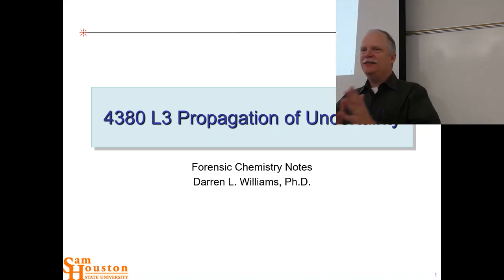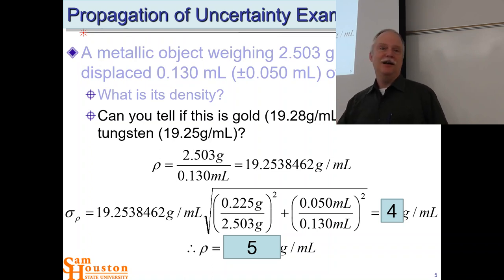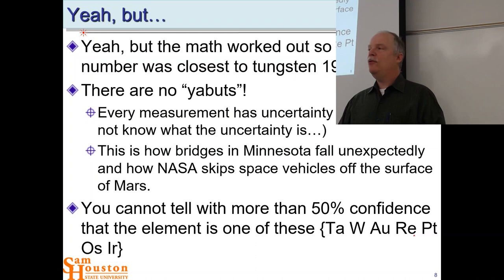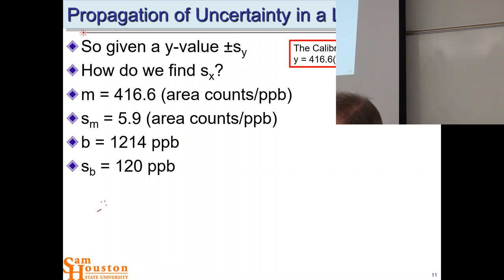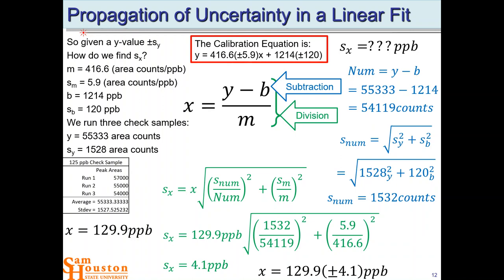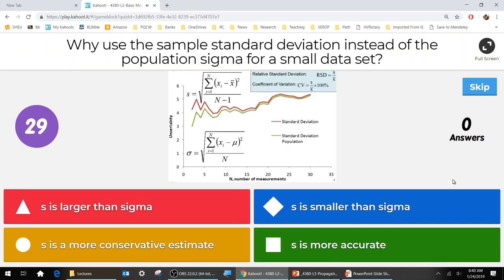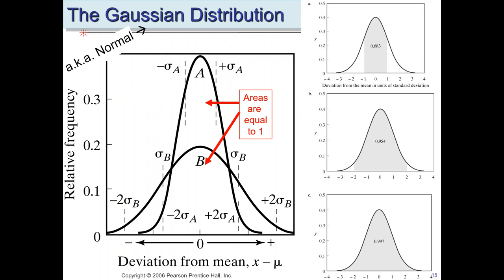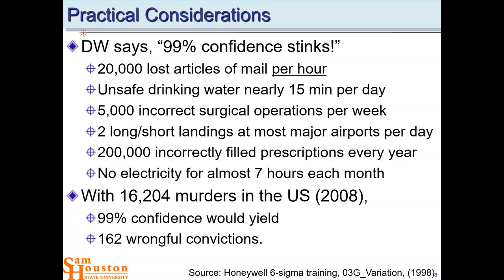Propagation of Uncertainty Intro and Calibration Example L3 4380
This video shows two examples of propagation of uncertainty and discusses the purpose and application of uncertainty analysis.